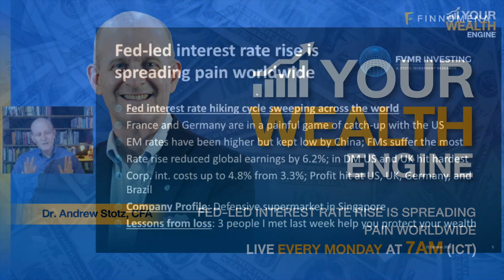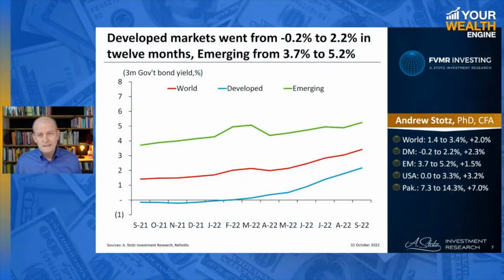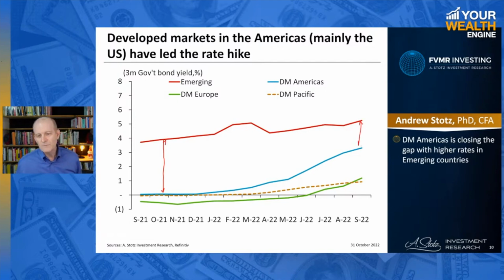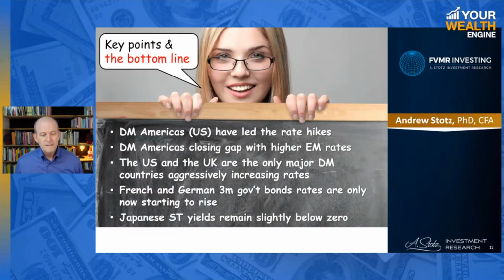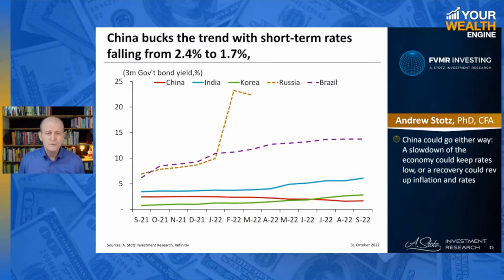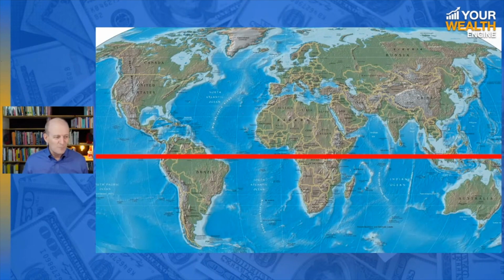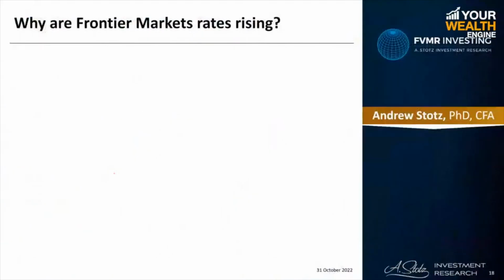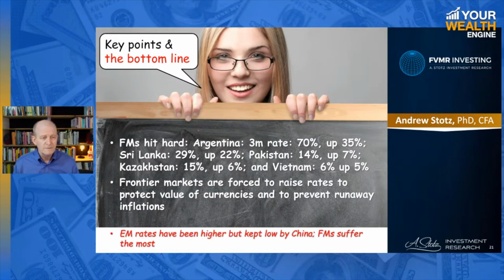Fed-led interest rate rise is spreading pain worldwide | "Your Wealth Engine" hosted by Andrew Stotz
Do not miss our new english program on wealth and investment "Your Wealth Engine" by FINNOMENA tomorrow at 7 AM (ICT)

"Your Wealth Engine" hosted by Andrew Stotz, CFA

The show that helps you overcome complexity and secure your financial independence

Andrew Stotz is a former president of the CFA Society Thailand and is one of Thailand's award-winning equity analysts.

"Your Wealth Engine" Live Every Monday at 7AM (ICT)
On FINNOMENA Facebook and YouTube